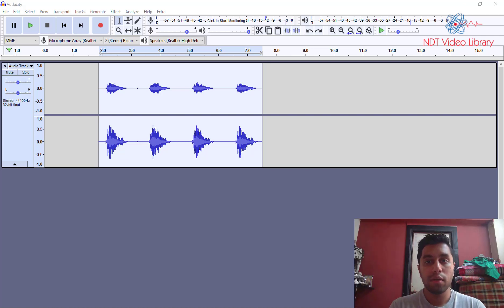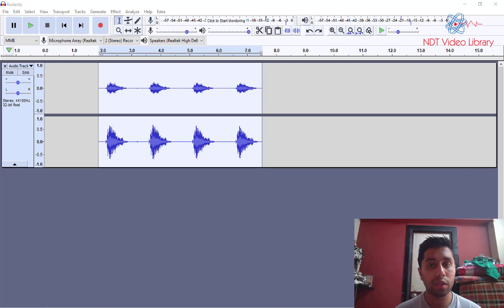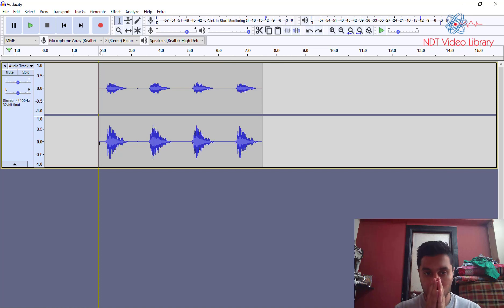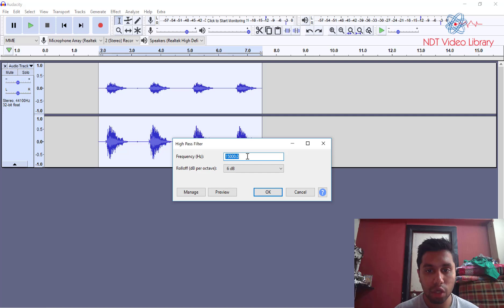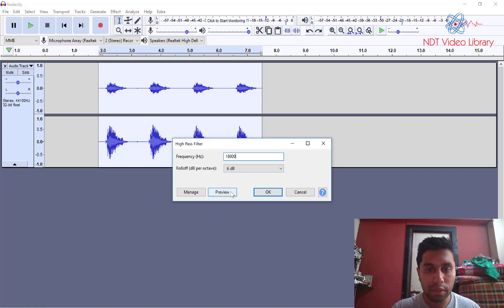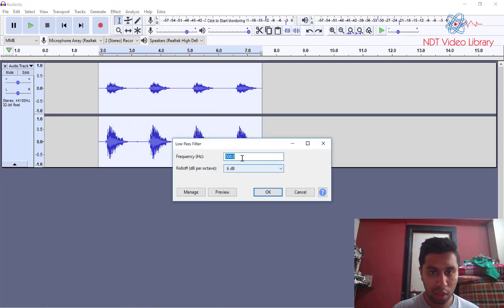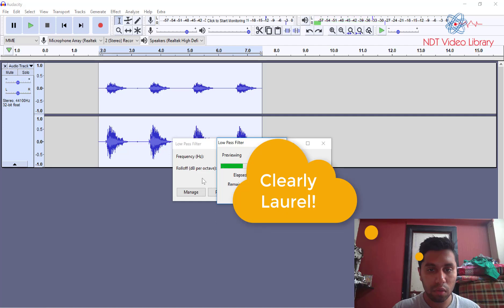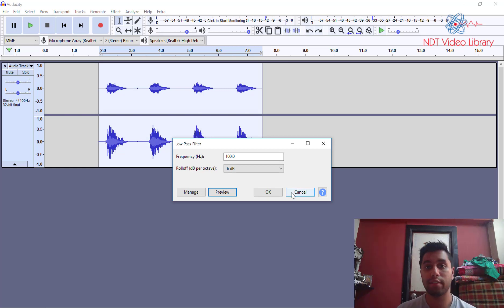What are High Pass and Low Pass filters in Ultrasonic Testing?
In this video, I explain how low pass and high pass filters work in ultrasonic testing, using the famous Laurel/Yanny audio.
Video by Pratik Wagh